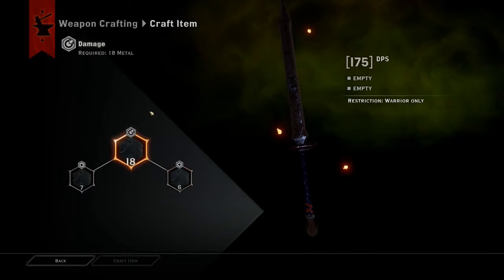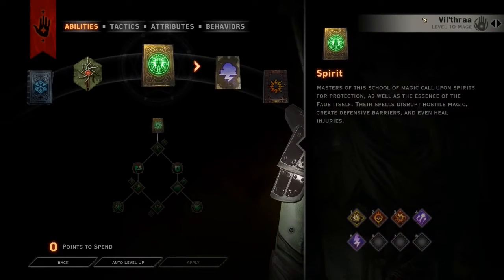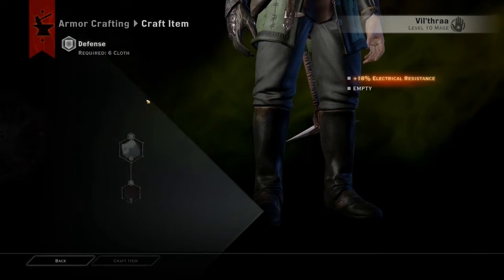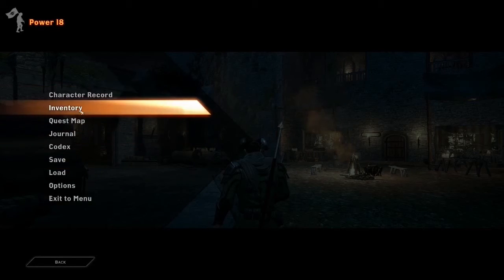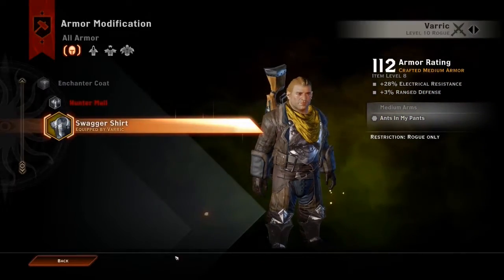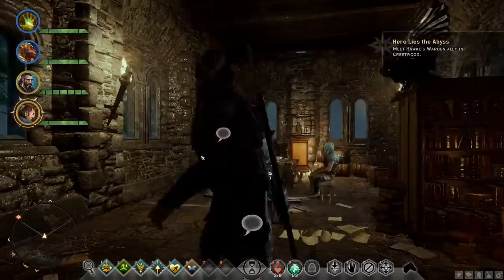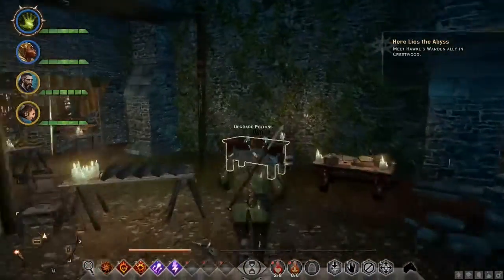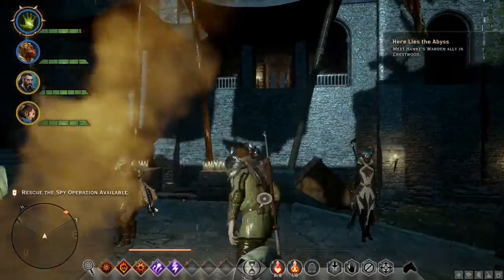Blind Let's Play | Dragon Age: Inquisition | Part 52: The lulz singer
ALL SHALL FEAR MY CRAFTSMANSHIP